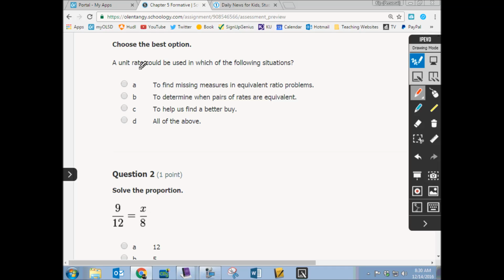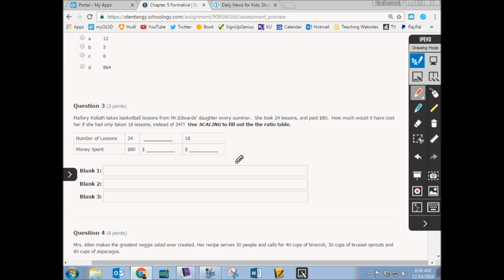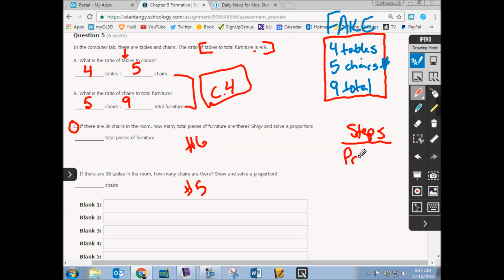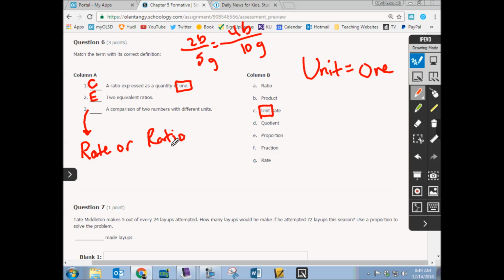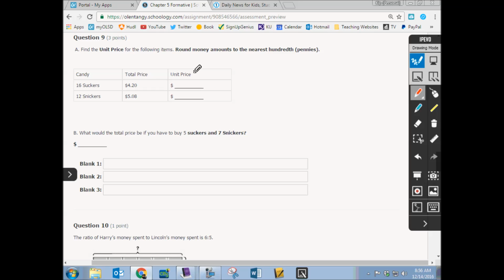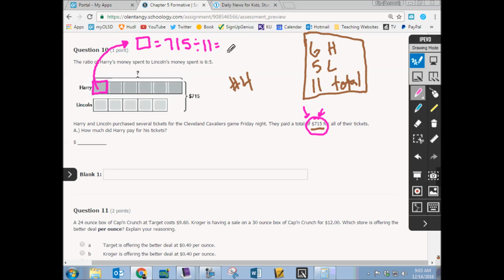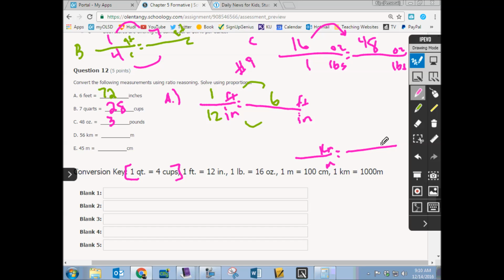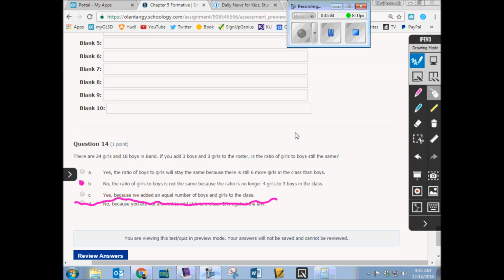Chapter 5 Formative Video